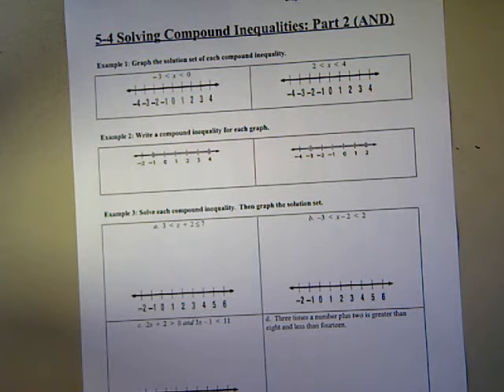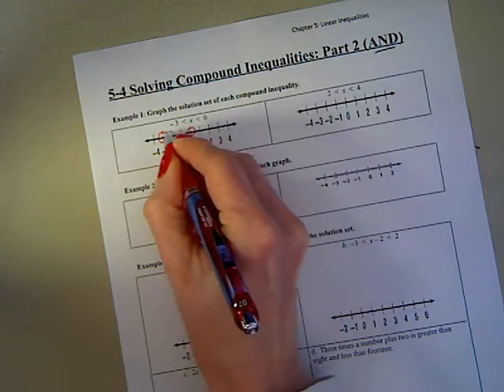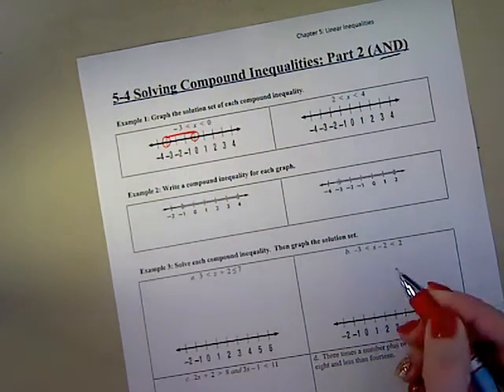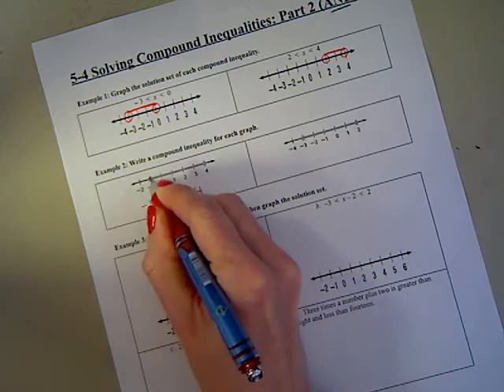Algebra 5-4 Part 2 AND